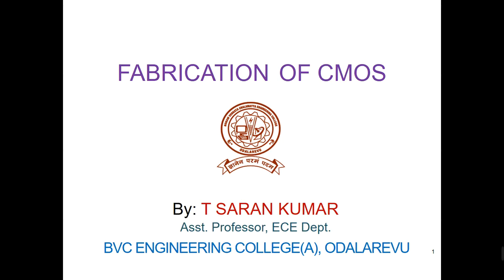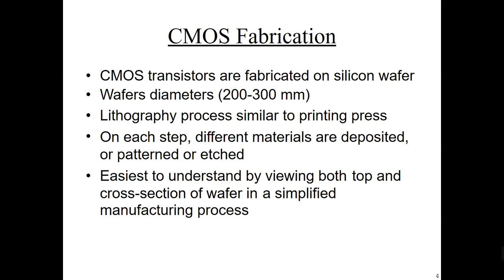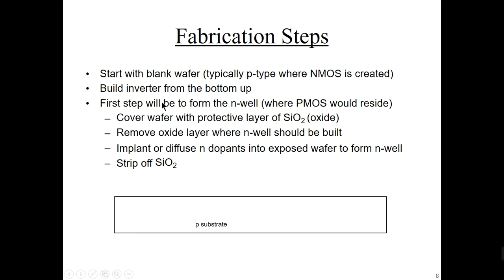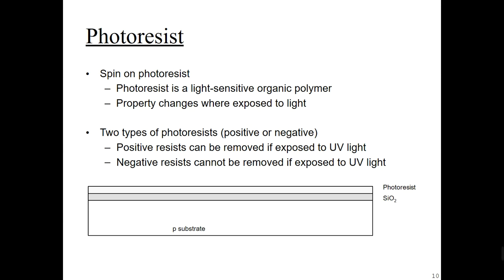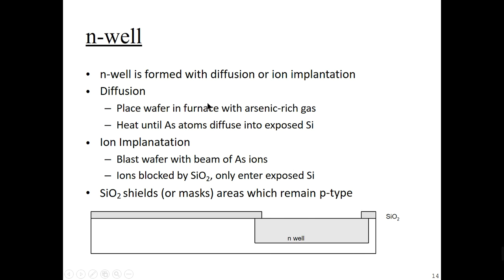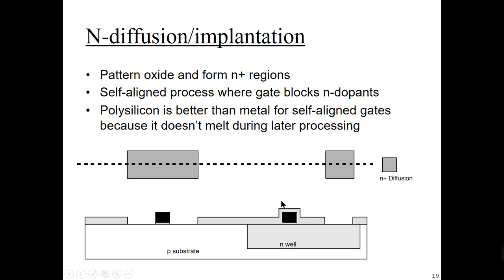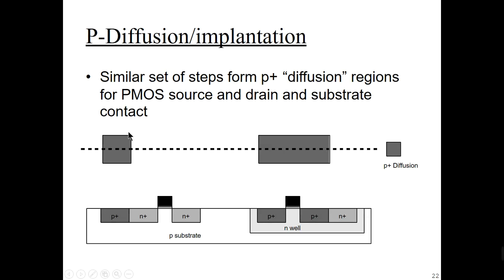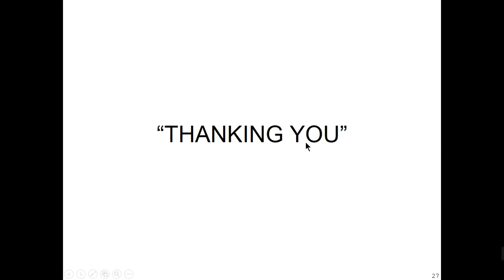CMOS Fabrication Process